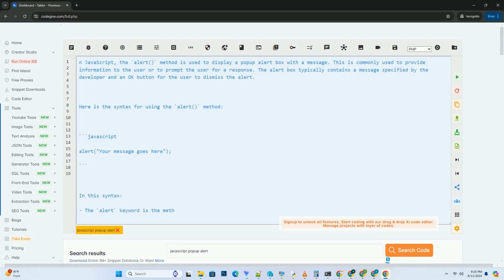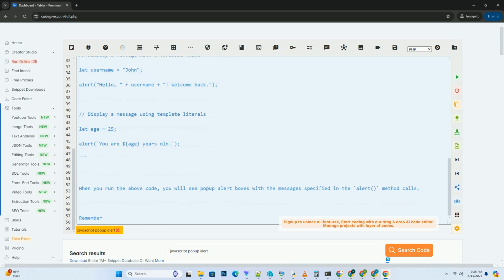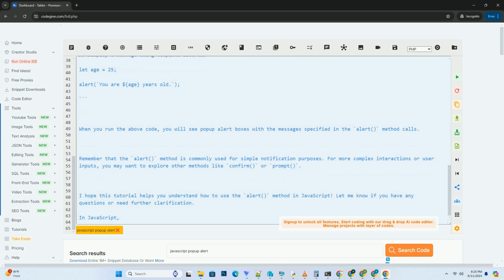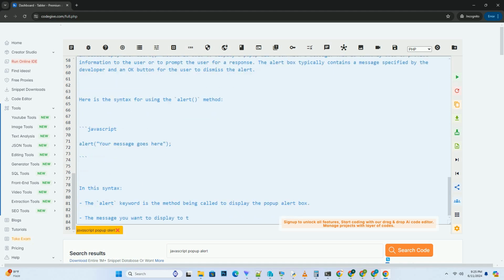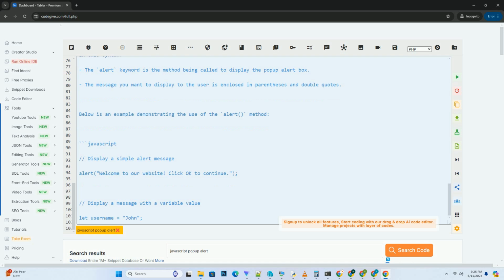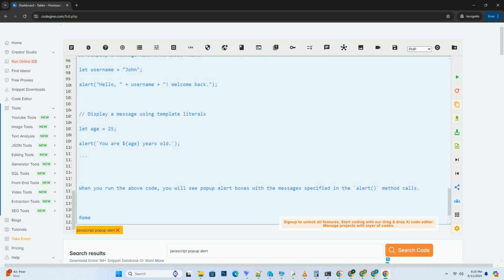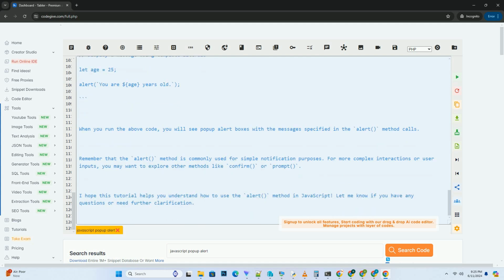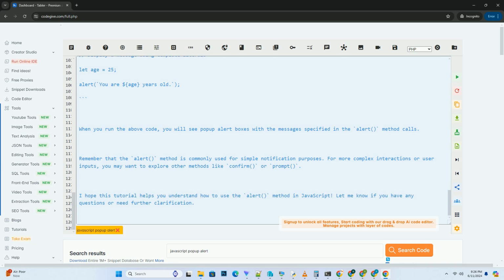javascript popup alert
sure! here is an example of a javascript popup alert:

explanation:
- the `alert()` function is a built-in javascript function that displays a popup dialog box with the specified message.
- in this example, the message "hello! this is a popup alert message." will be displayed in the popup alert box when the code is executed.

here are some key points to keep in mind when using javascript popup alerts:
- popup alerts can be used to display important messages or notifications to users on a web page.
- popup alerts can be triggered by user interactions such as clicking a button or submitting a form, or they can be displayed when the webpage is loaded.
- it is important to use popup alerts judiciously as they can interrupt the user experience and may be considered intrusive.

you can try running this code in an html document by including it within a `script` tag in the `head` or `body` section of your html file. here is an example of how you can include the code in an html document:

when you open this html file in a web browser, the popup alert with the message "hello! this is a popup alert message." will be displayed. feel free to modify the message in the `alert()` function to display a custom message of your choice.

in javascript, the `alert()` method is used to display a popup alert box with a message. this is commonly used to provide information to the user or to prompt the user for a response. the alert box typically contains a message specified by the developer and an ok button for the user to dismiss the alert.

here is the syntax for using the `alert()` method:

in this syntax:
- the `alert` keyword is the method being called to display the popup alert box.
- the message you want to display to the user is enclosed in parentheses and double quotes.

below is an example demonstrating the use of the `alert()` method:

when you run the above code, you will see popup alert boxes with the messages specified in the `alert()` method calls.

remember tha ...

javascript alert with variable
javascript alert not working
javascript alert function
javascript alert script
javascript alert box

javascript alert function
javascript alert script
javascript alert box
javascript alert yes no
javascript alert
javascript alert title
javascript alert alternative
javascript alert line break
javascript popup yes no
javascript popup on click
javascript popup menu
javascript popup modal
javascript popup message with ok button
javascript popup blocker
javascript popup form
javascript popup library